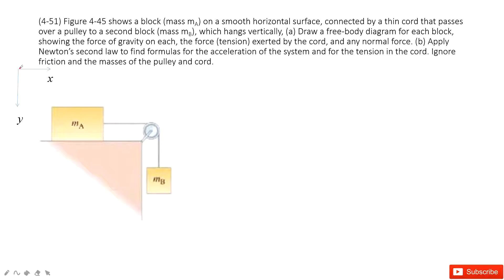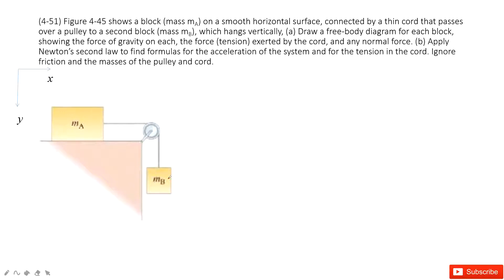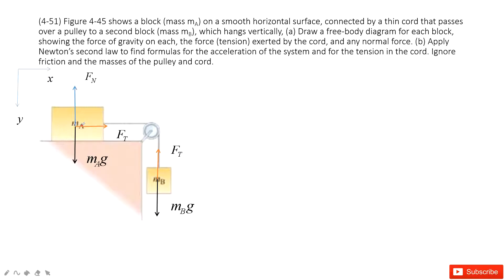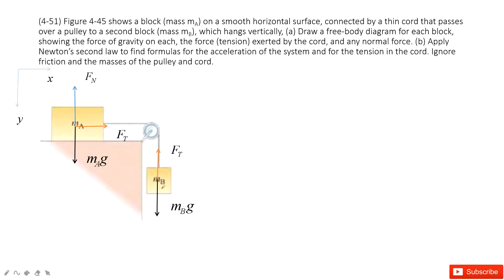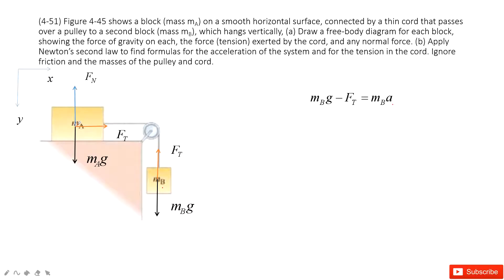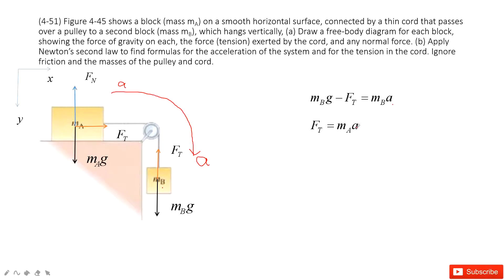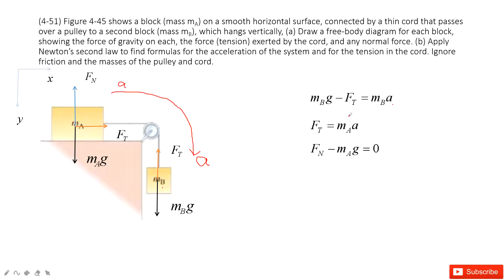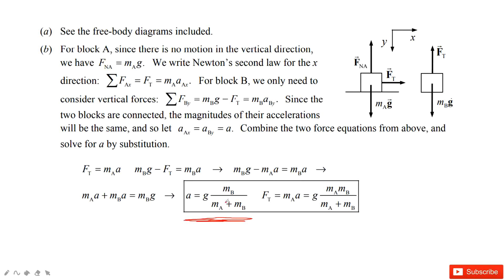(4-51) Figure 4-45 shows a block (mass mA) on a smooth horizontal surface, connected by a thin cord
(4-51) Figure 4-45 shows a block (mass mA) on a smooth horizontal surface, connected by a thin cord that passes over a pulley to a second block (mass mB), which hangs vertically, (a) Draw a free-body diagram for each block, showing the force of gravity on each, the force (tension) exerted by the cord, and any normal force. (b) Apply Newton’s second law to find formulas for the acceleration of the system and for the tension in the cord. Ignore friction and the masses of the pulley and cord.